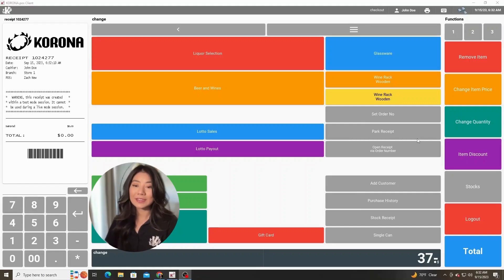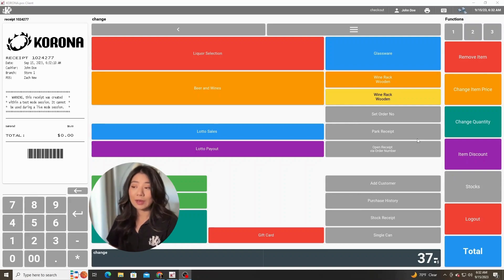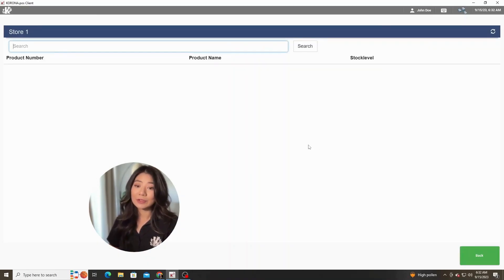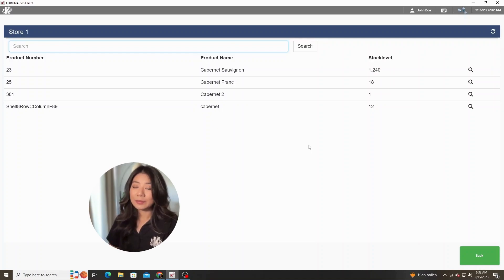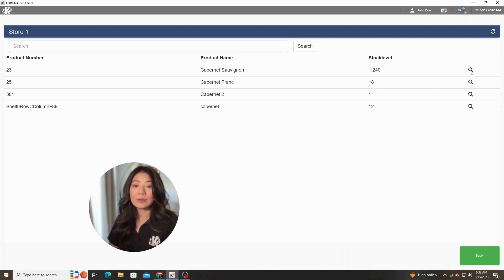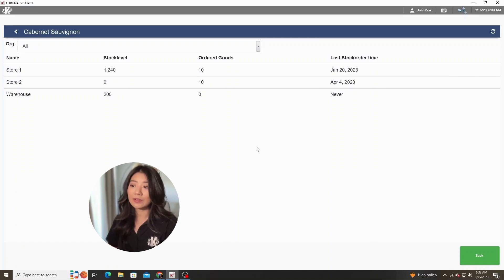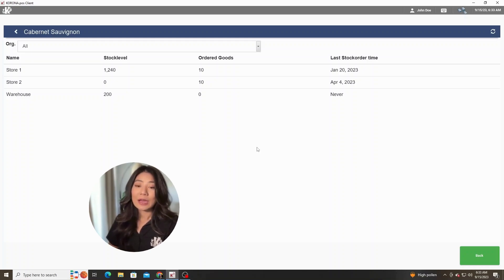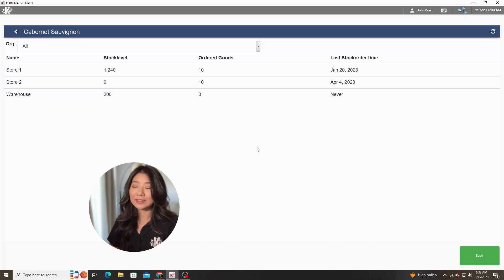Stocks Function - KORONA POS Manual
Learn how to use the stocks function in KORONA POS.